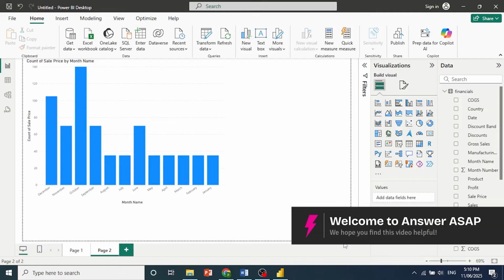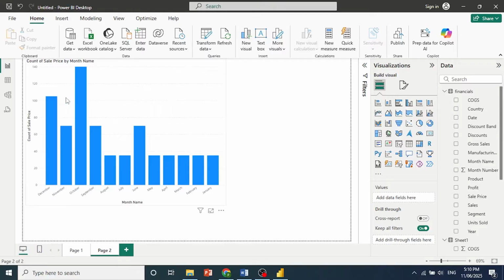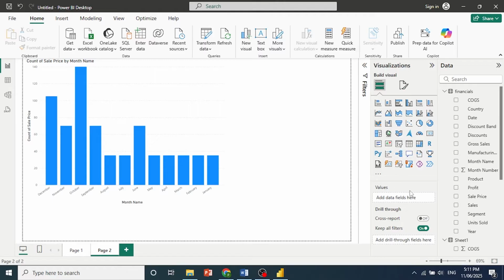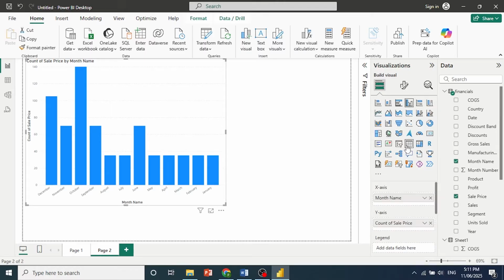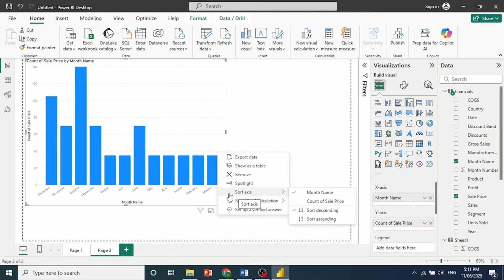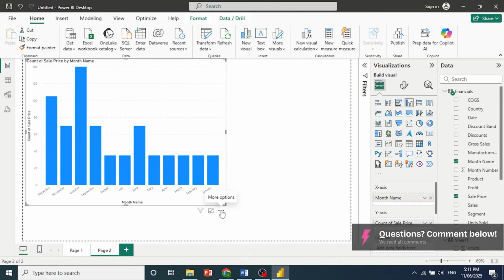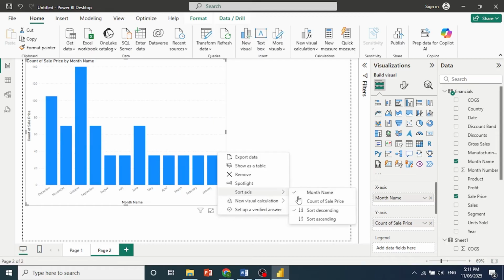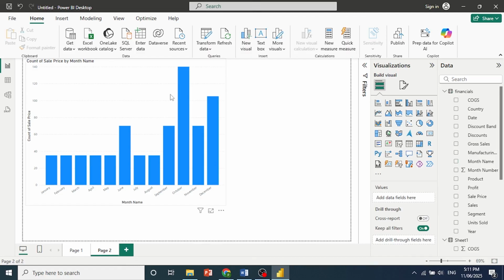How to SORT X AXIS in Power BI (Step by Step)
Struggling with your chart order? This video shows you how to change and control the sort order of the X axis in Power BI visuals. Please consider liking the video and letting us know if you have any comments, ideas or questions, we really appreciate any feedback! We have plenty of other tutorials on our channel so come and see if we can help you with anything else :)